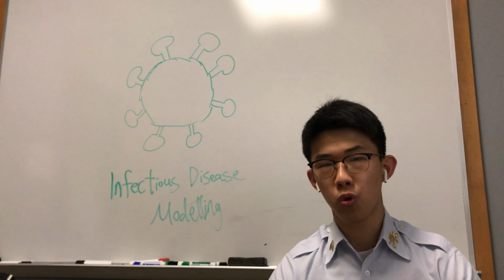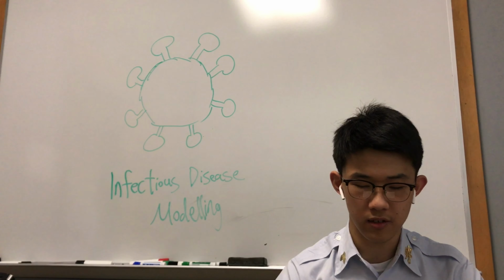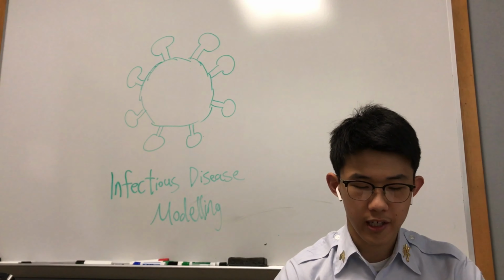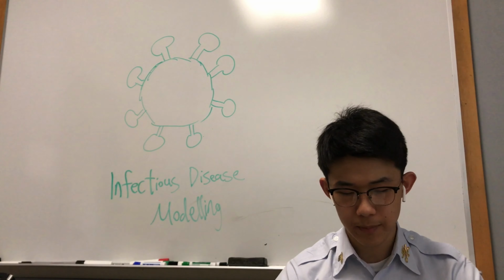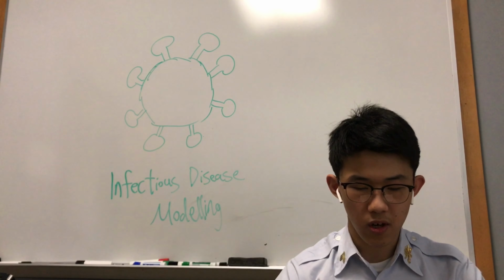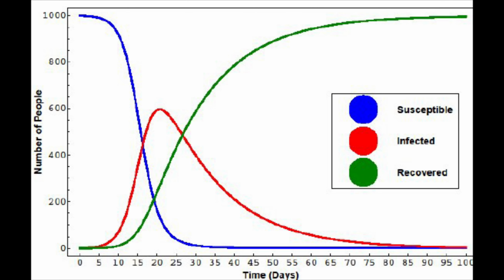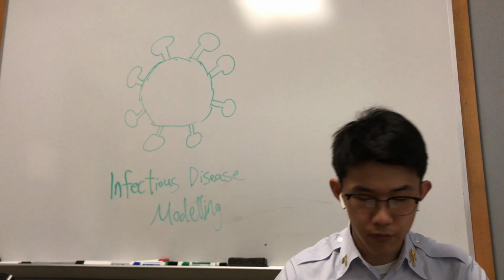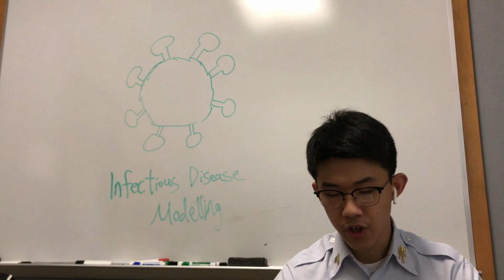COVID 19 Tracing Project